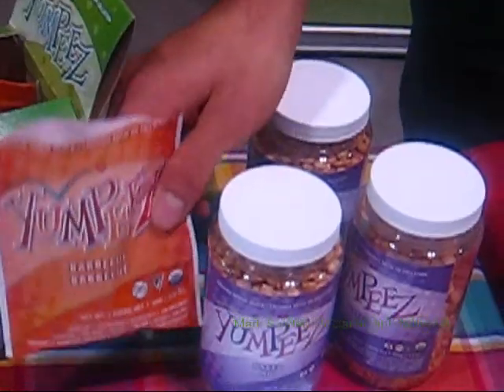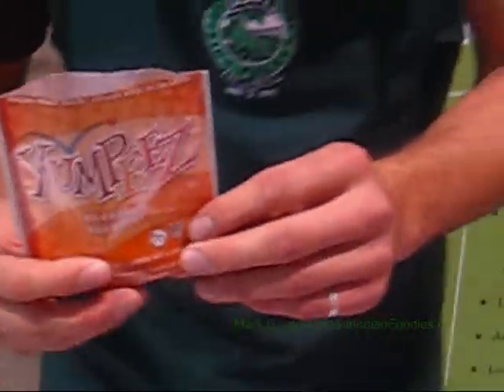Best Cooking Pulses @ Soupalicious 2011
Canadian Foodies Videographer Marcus chats with Ross about his pea soup - clearly a smash hit at the 2011 Soupalicious Show